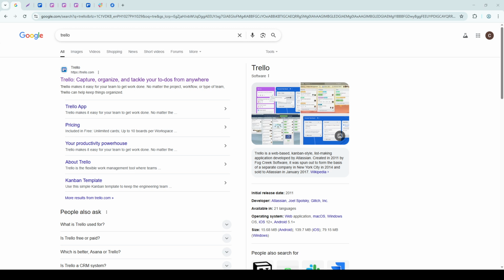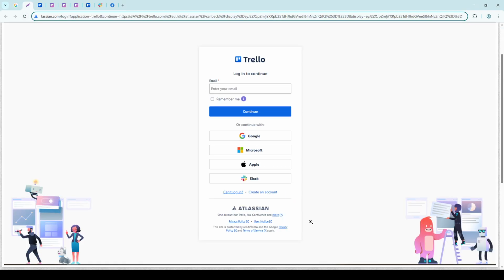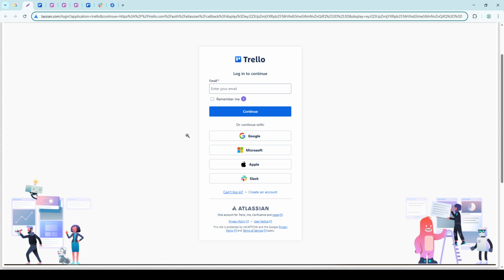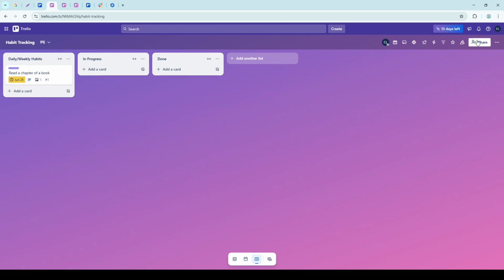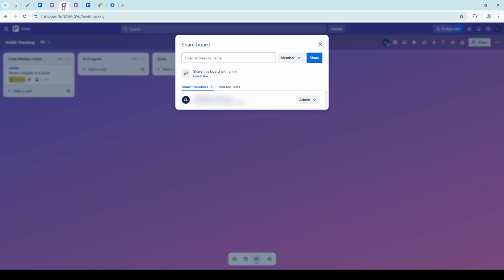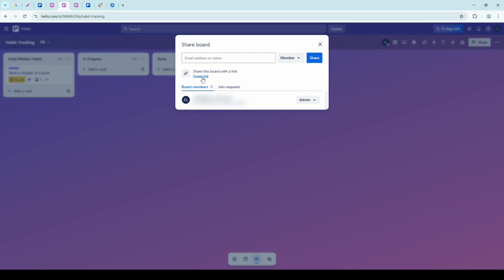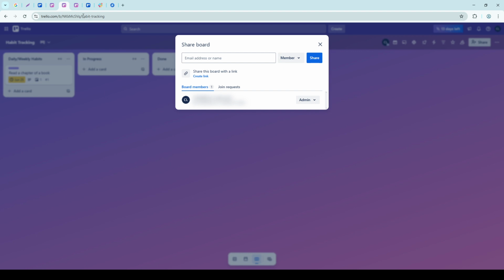How to Manage Workspace Members in Trello [2026 Full Guide]